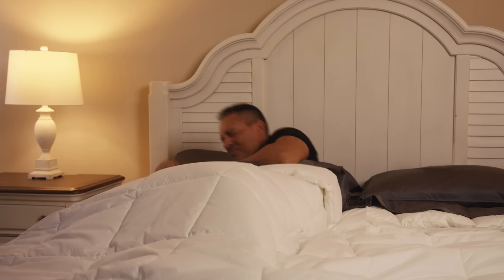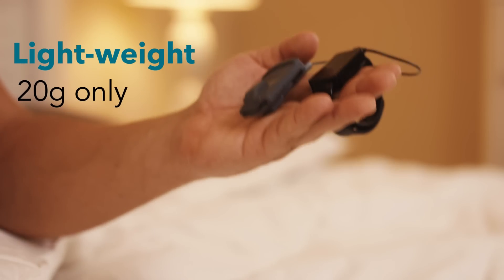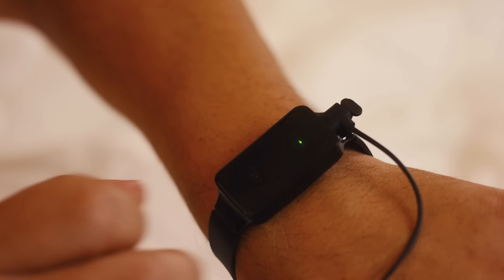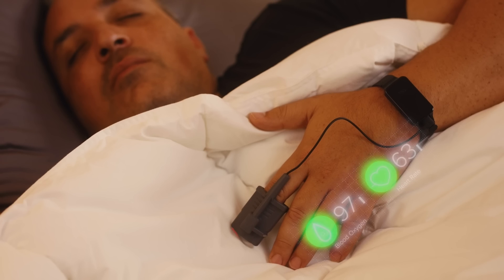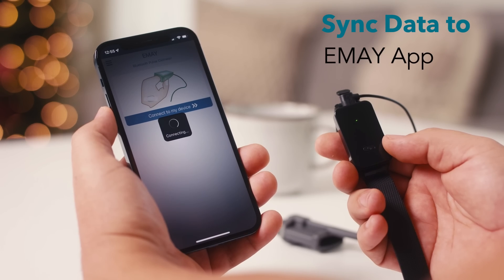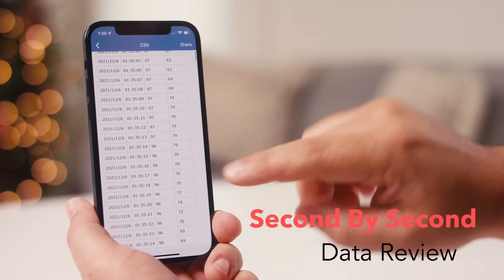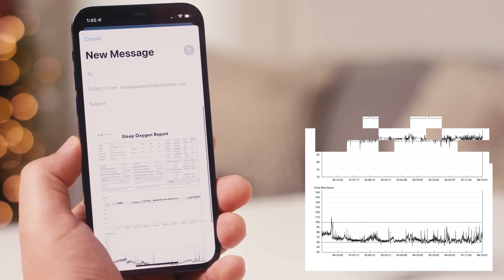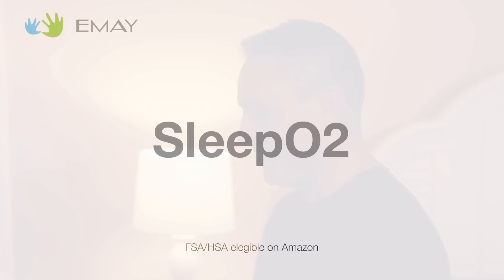EMAY SleepO2 Wrist Pulse Oximeter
EMAY SleepO2 is a profession wrist pulse oximeter with bluetooth. It records continuous blood oxygen level second by second. With EMAY Oximeter App, you can review detailed data with our smart phone App and share the report with your doctor via email or social media. The App is lifetime free and can store unlimited data.